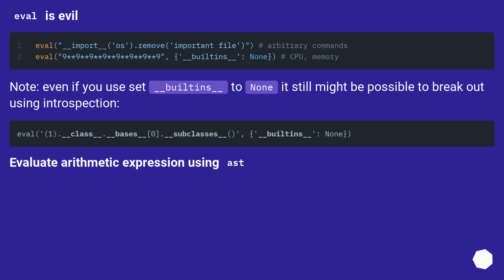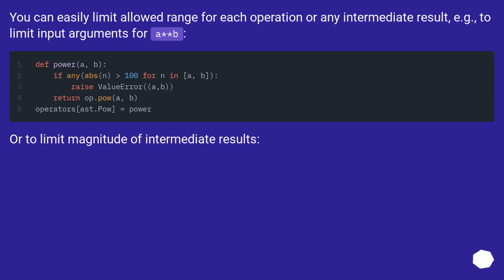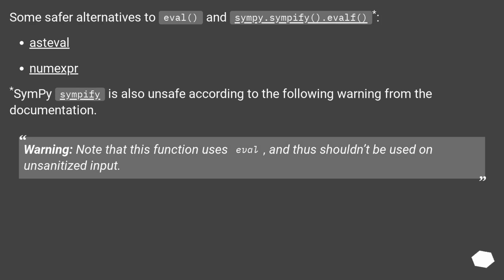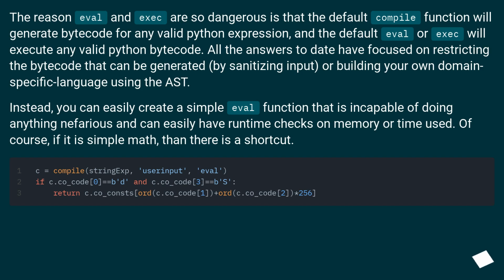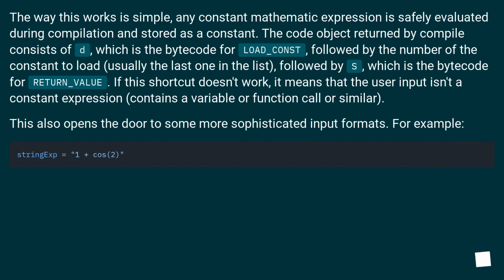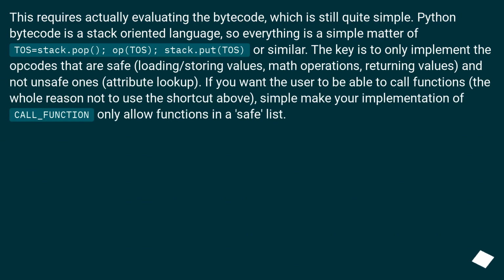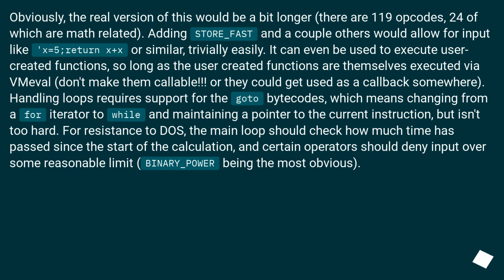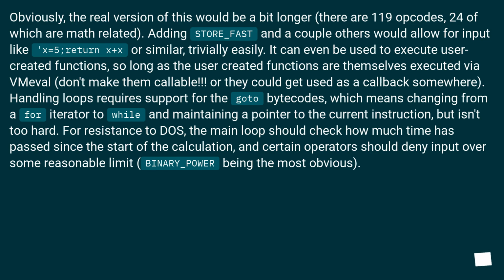Evaluating a mathematical expression in a string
Chapters
00:00 Question
00:33 Accepted answer (Score 131)
02:58 Answer 2 (Score 248)
04:48 Answer 3 (Score 14)
05:17 Answer 4 (Score 12)
09:57 Thank you